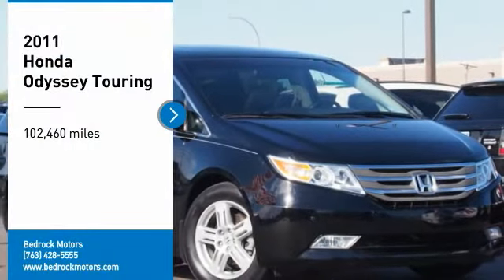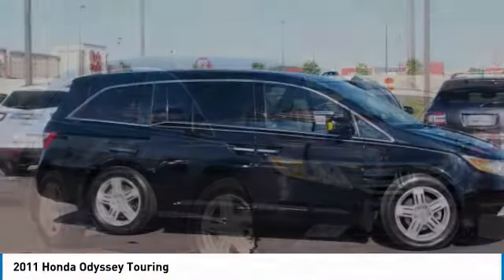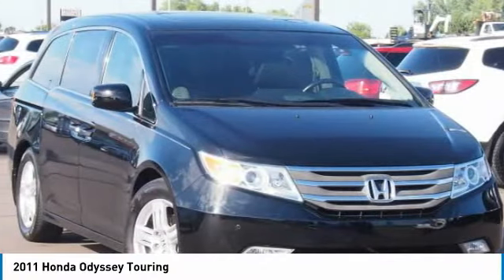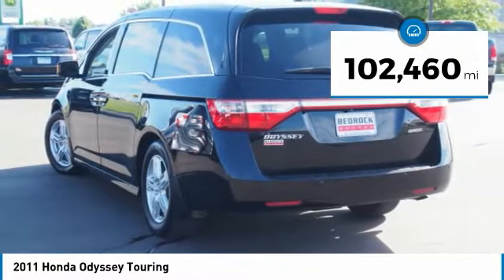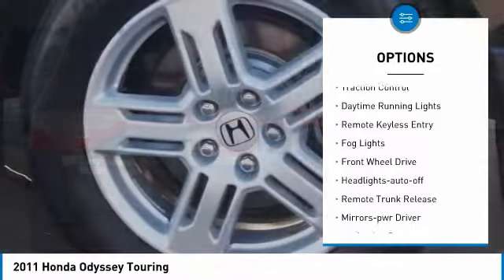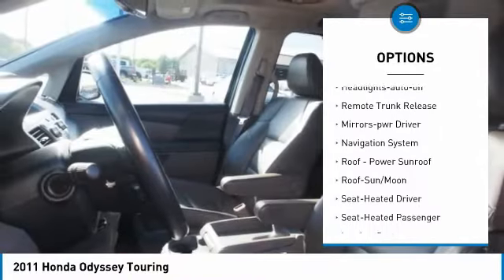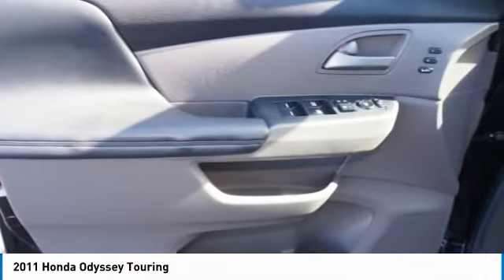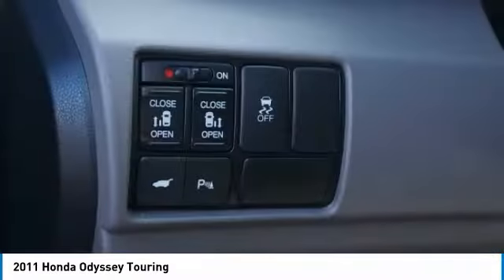2011 Honda Odyssey Touring Rogers, Blaine, Minneapolis, St Paul, MN 9597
Bedrock Motors
13830 Northdale Blvd.

TOURING EDITION!! LEATHER!! HEATED SEATS!! BACK UP CAMERA!! POWER WINDOWS AND DOOR LOCKS!! POWER SLIDING DOOR AND LIFTGATE!! MOON ROOF!! BLUETOOTH!! REAR ENTERTAINMENT DVD!! 8 PASSENGER SEATING!! HEATED SEATS!! NAVIGATION!! TRI ZONE CLIMATE CONTROL!! GREAT VEHICLES AT GREAT PRICES AT A GREAT LOCATION. 13830 NORTHDALE BOULEVARD, ROGERS MN 55374 ACCIDENT FREE CARFAX REPORT